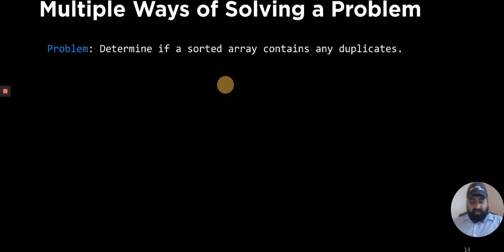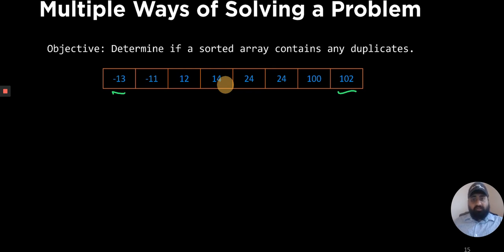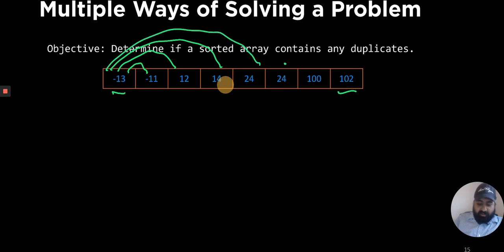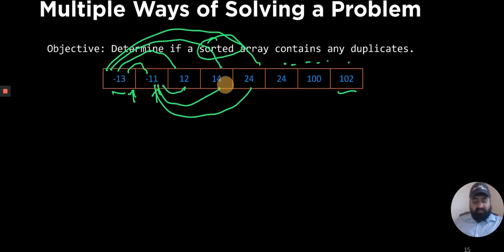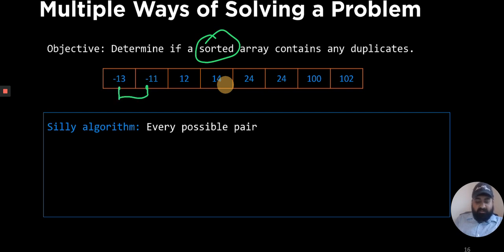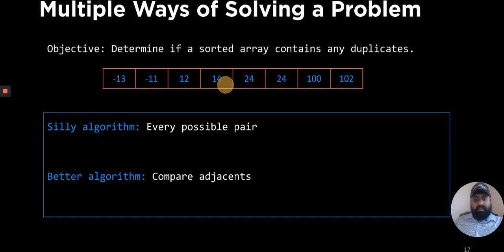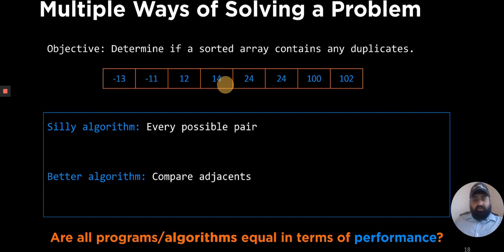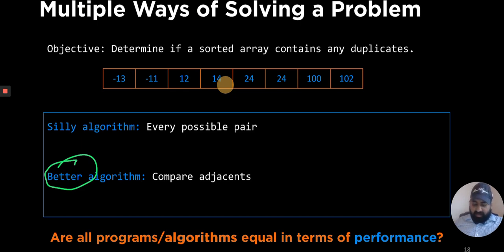Algorithm Analysis (1b): Multiple Ways Of Solving A Problem